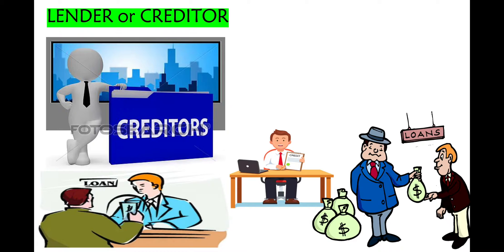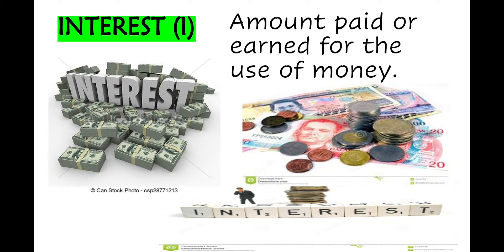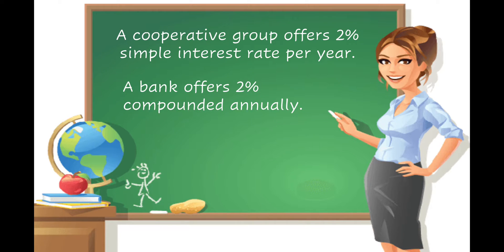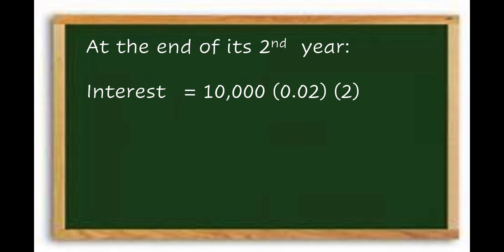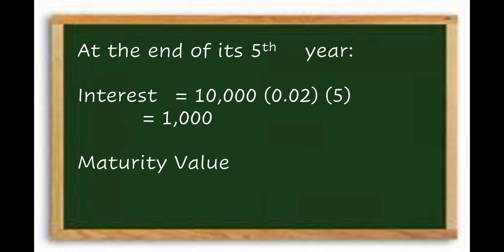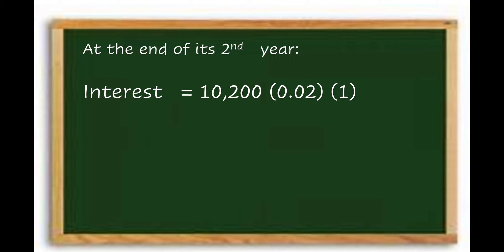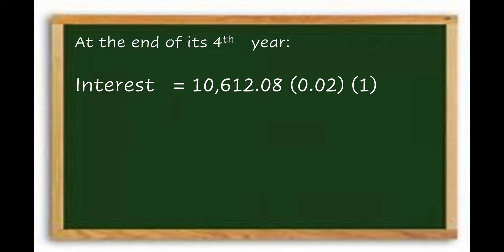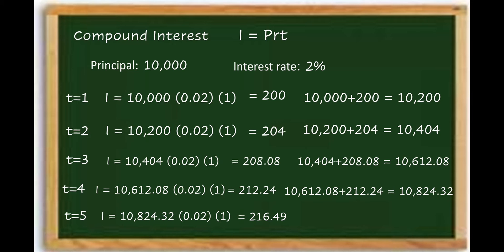Simple and Compound Interest Q2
Illustrates simple and compound interest
 General Mathematics